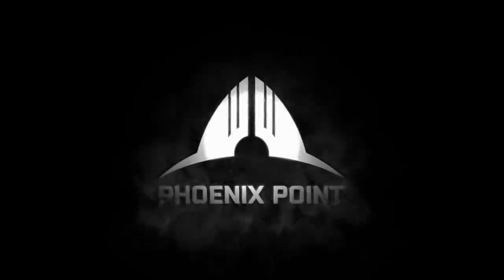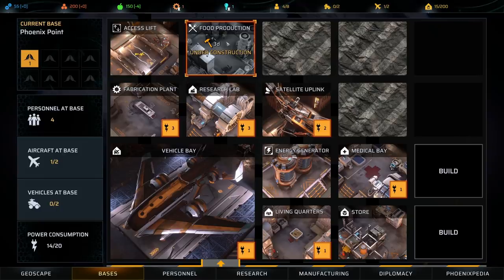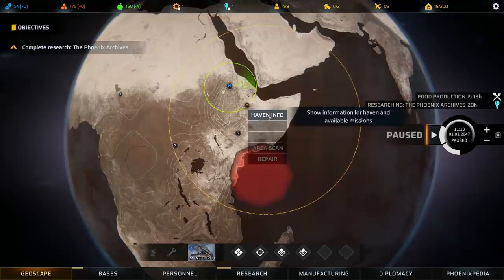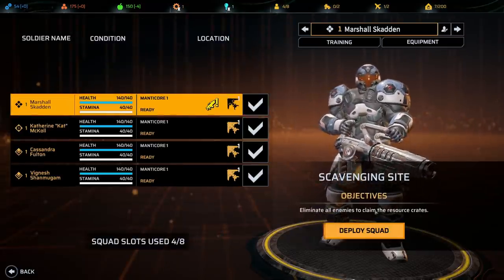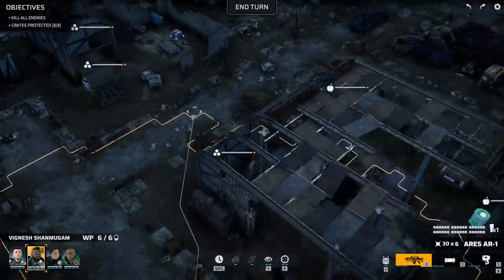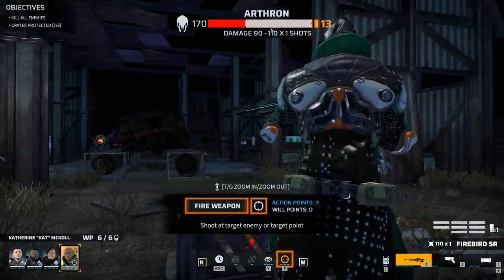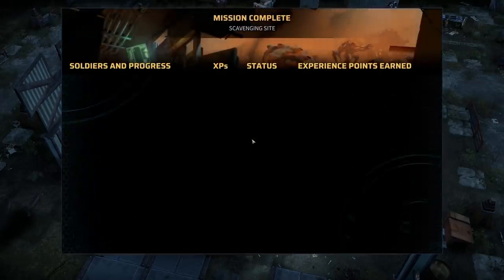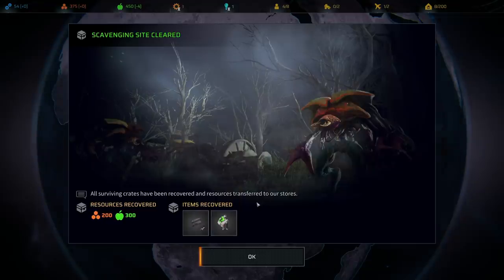Phoenix Point - Legend Campaign - SCRATCHING THAT XCOM ITCH - Part 1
The FULL RELEASE of Phoenix Point is finally here! Firing up a campaign on Legend difficulty, which will likely result in a lot of pain. 👇🏻 IMPORTANT INFO BELOW 👇🏻
 Creator Code: Christopherodd

I currently a stream a few days a week! The schedule is posted at the bottom of the twitch page.

🤔 NEW HERE? 🤔